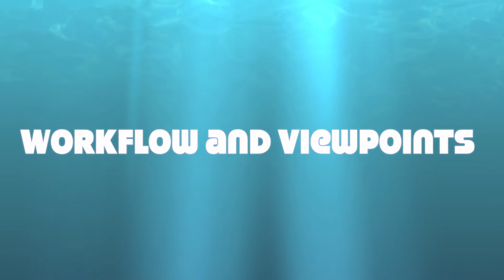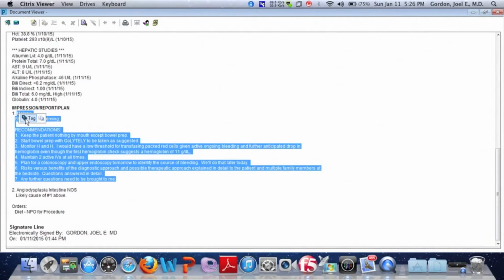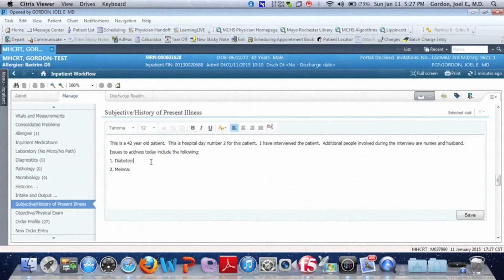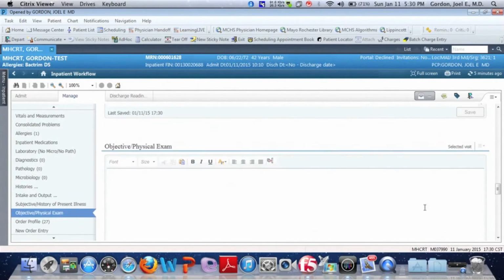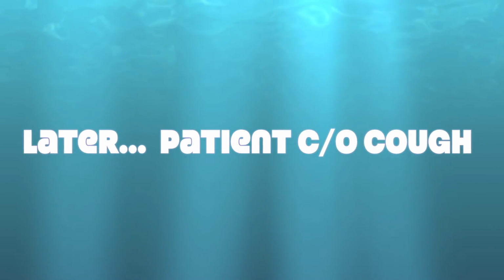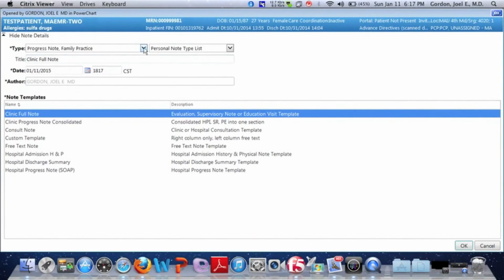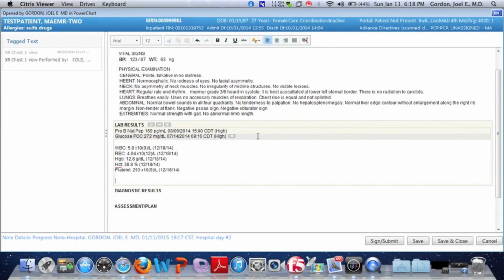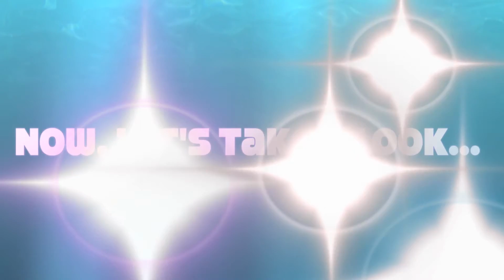Dyn Doc demonstrated for inpatient care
This is a simple video to be used for a demo for consideration of Dyn Doc.  With this demo you might imagine how DD could be matured to be useful for the inpatient venue in MCHS.